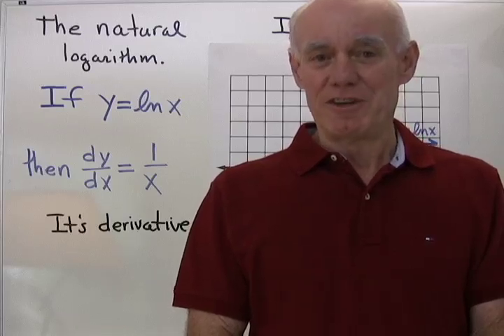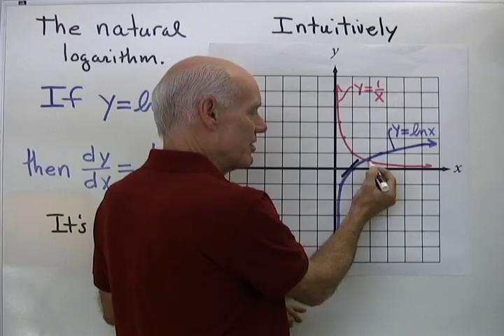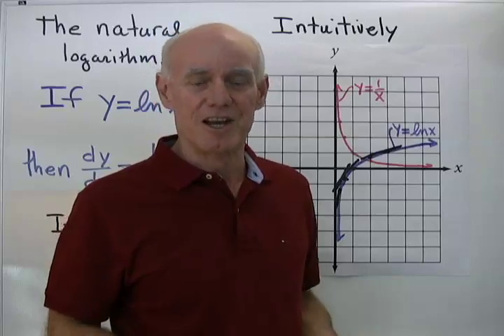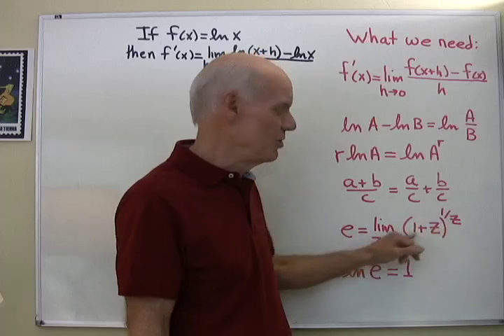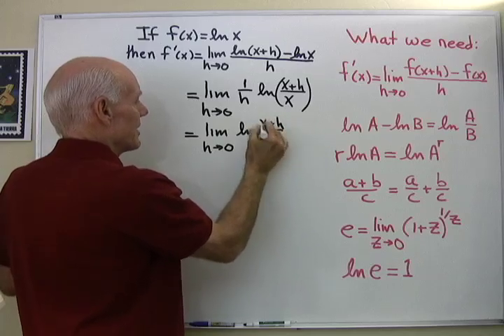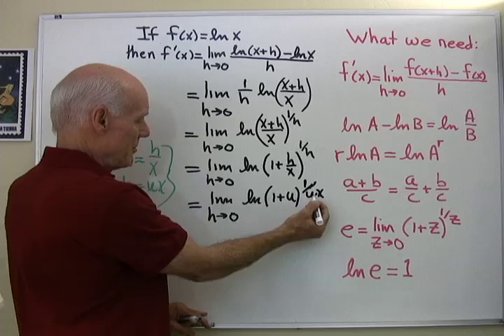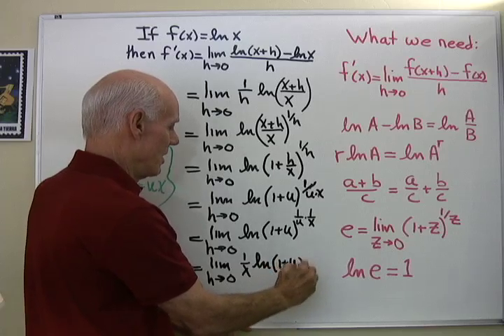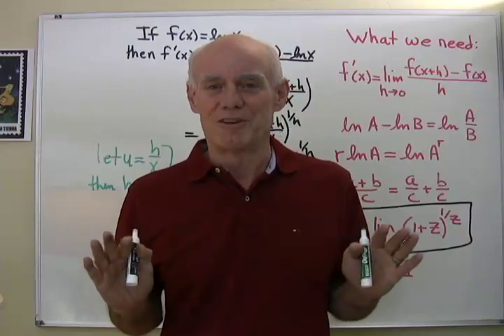The Derivative of the Natural Log Function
From Section 4.3 of Applied Calculus by Denny Burzynski.  We give two justifications for the formula for the derivative of the natural log function.  If you want to see where this formula comes from, this is the video to watch.